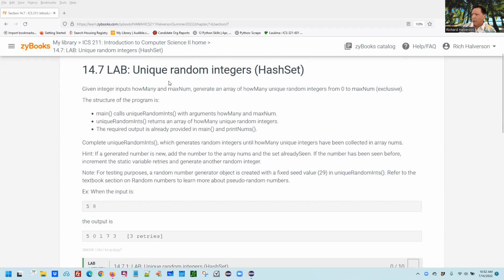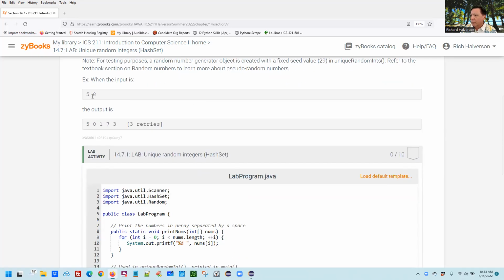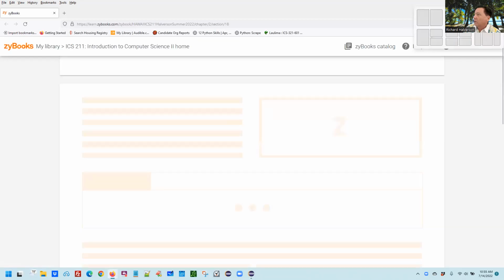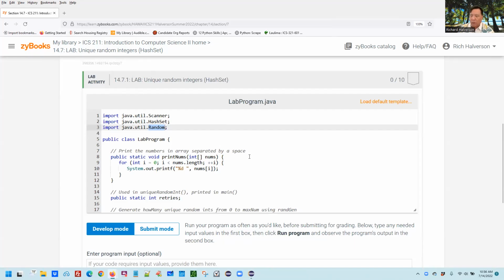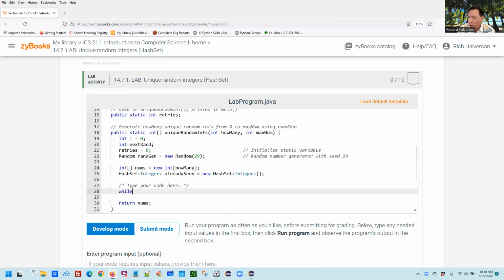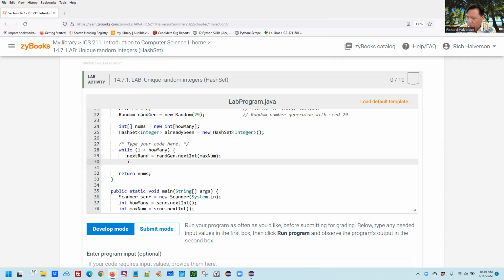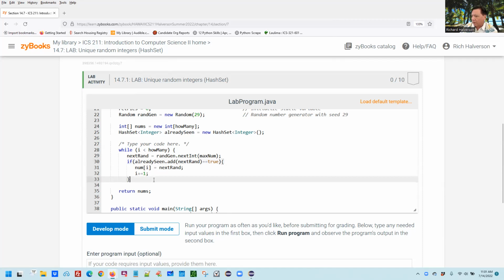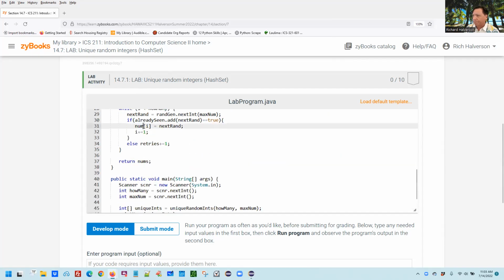ICS211 Video 13 Summer 2022 Chapter 14 Lab 14.7 (Hashset) Unique Random Integers